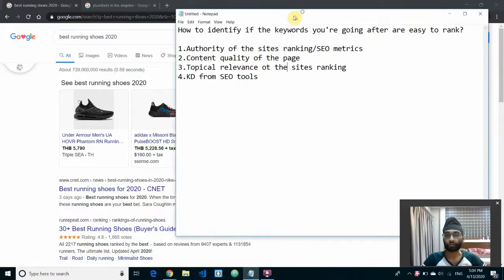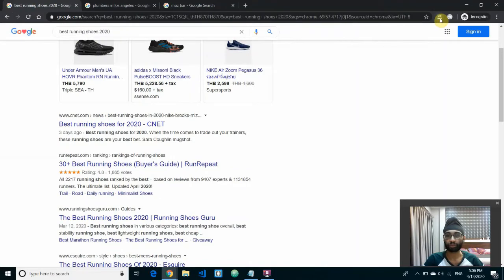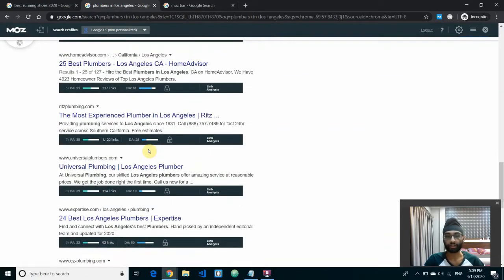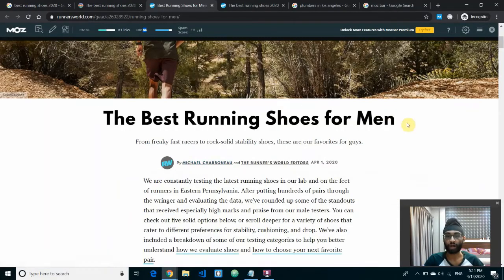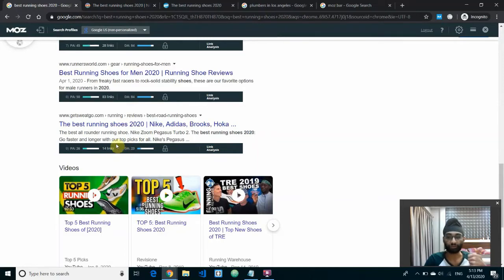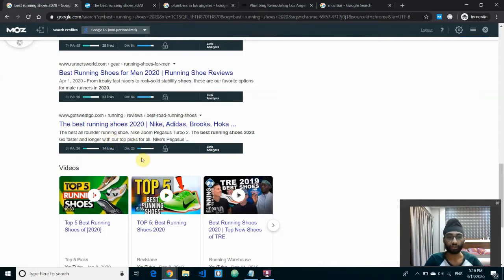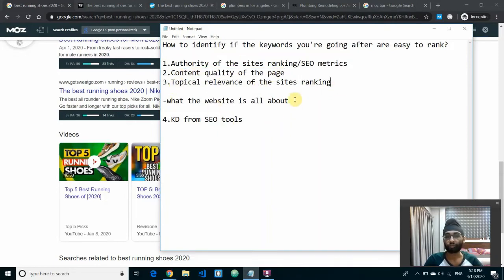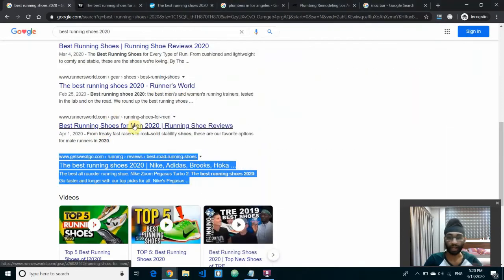SEO Trick: How To Identify Keywords That Are Easy To Rank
Finding keywords via the keyword research process is one thing but selecting and choosing the right keywords to rank is another thing. This why many SEO tools out there come with the section called "keyword difficulty" which is used to analyze and estimate how difficult it is to rank for a particular keyword.

However, this method is highly inaccurate and many times fail to really help you decide whether or not keywords are easy to rank. In this video, I introduce you to 4 main steps use to choose which keywords may be easy to rank. The methods are proved again and again to be highly accurate and almost 100% can pretty guarantee that will help you find the keywords that are easy to rank.